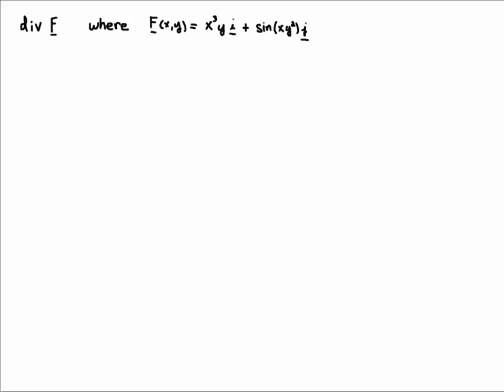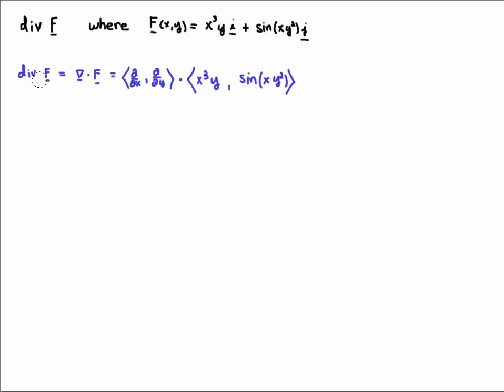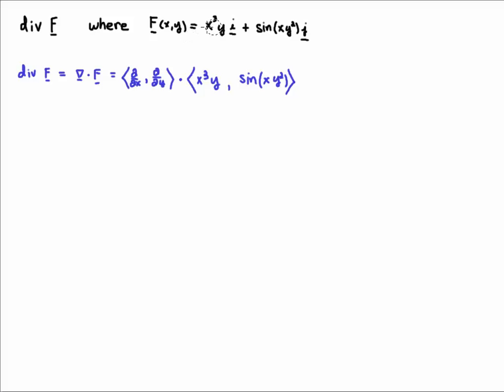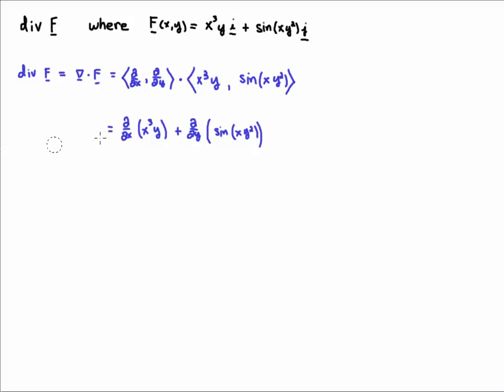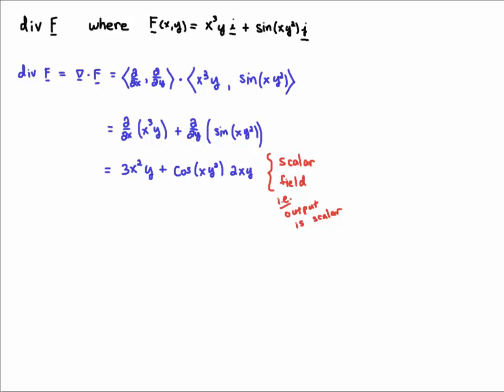Compute the Divergence of a Vector Field